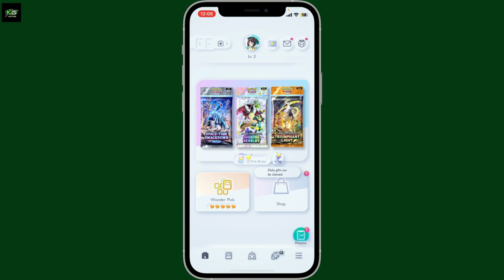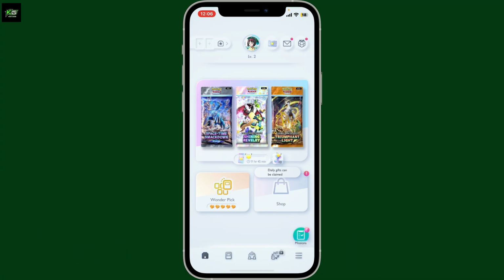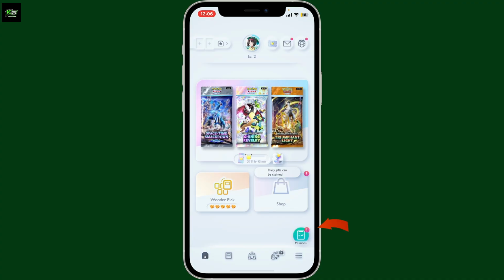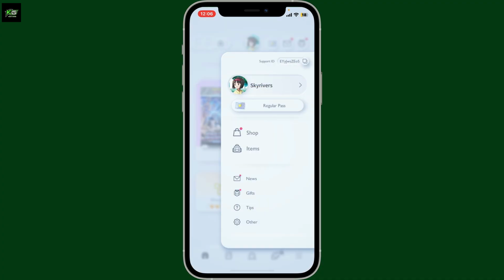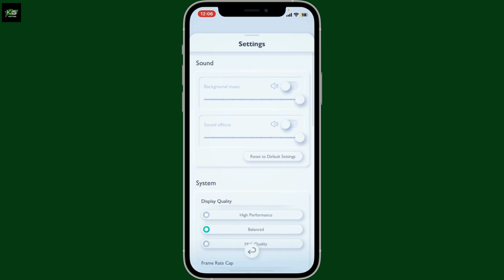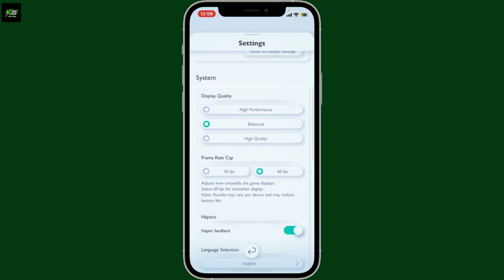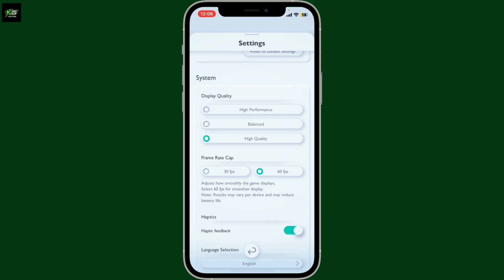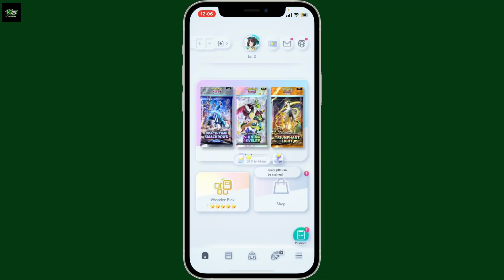How to Change Display Quality in Pokémon TCG Pocket?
In this video, we'll show you how to easily change the display quality in the Pokémon TCG Pocket app to enhance your gaming experience. Whether you're looking to improve graphics or adjust the resolution for smoother gameplay, this guide has got you covered. Follow along as we walk through the simple steps to tweak your settings!